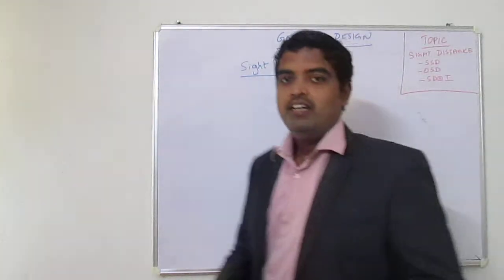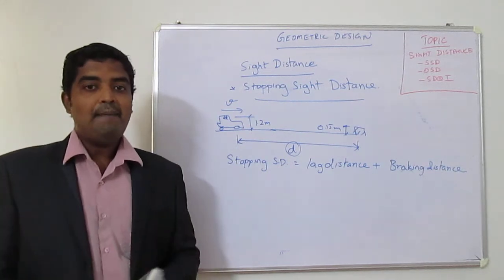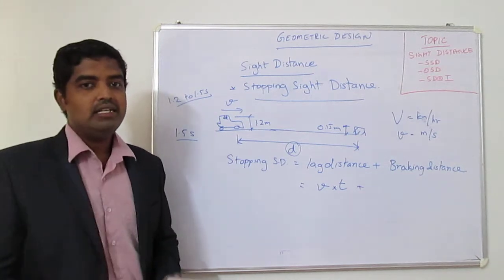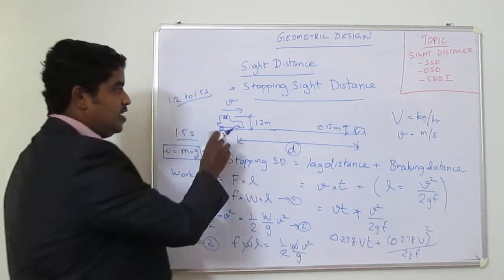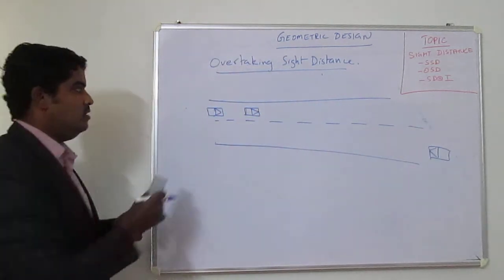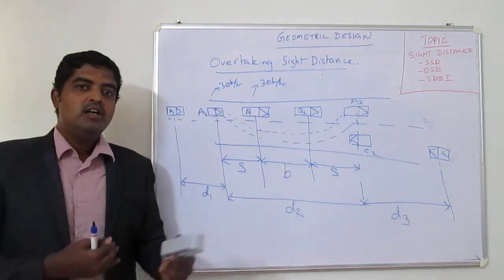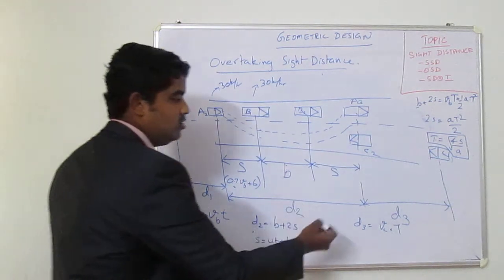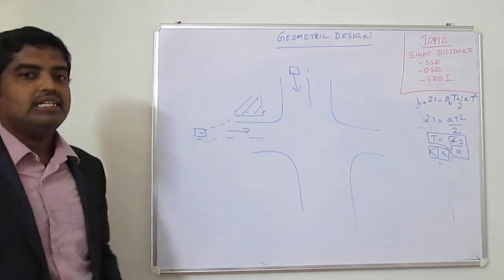Highway Engineering - Sight Distance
Sight Distance - Undergraduate Civil Engineering Syllabus _ Highway